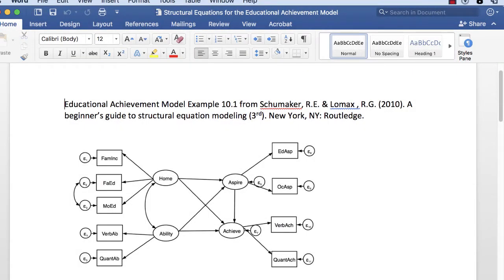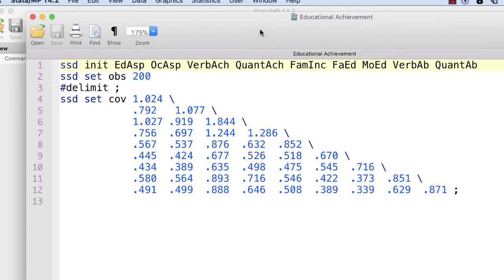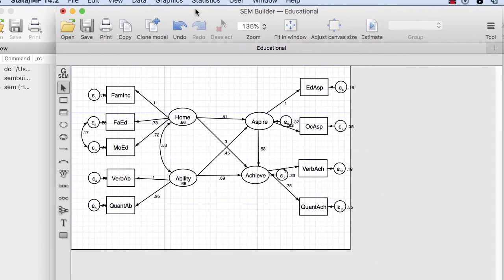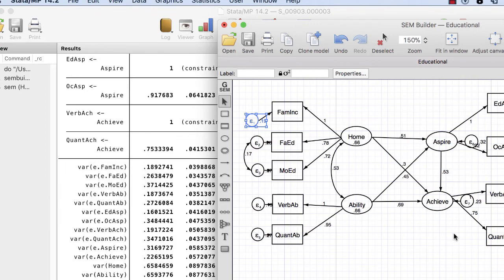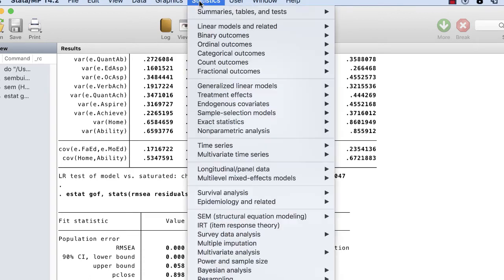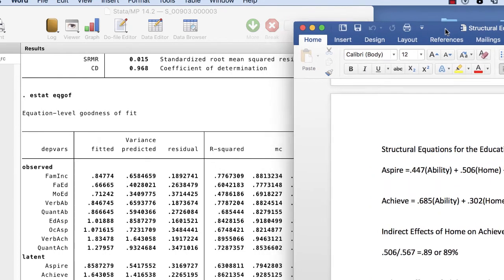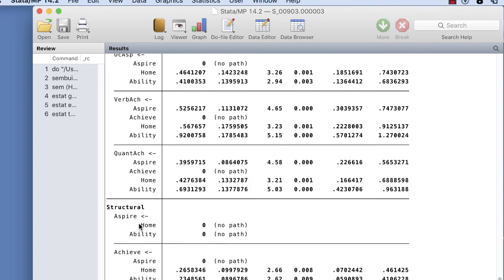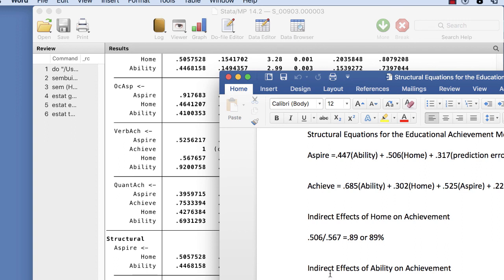Fitting a Structural Equation Model Using Stata